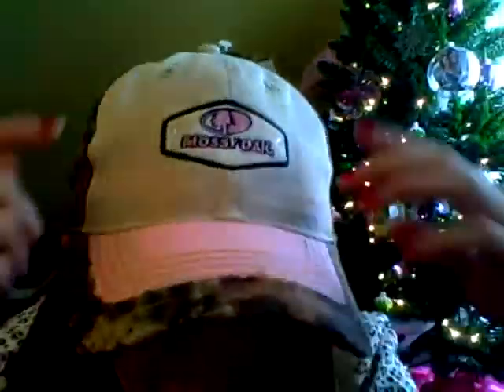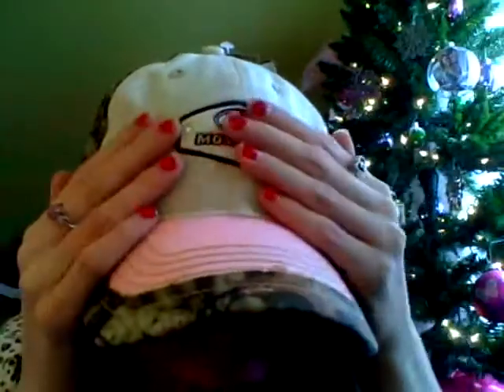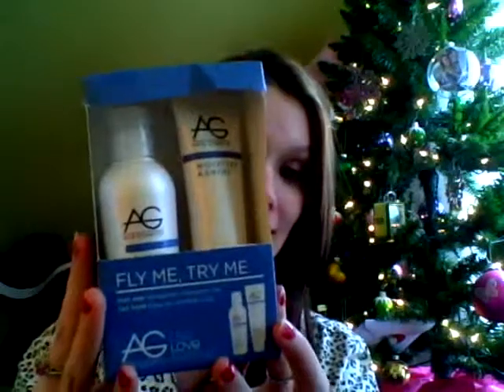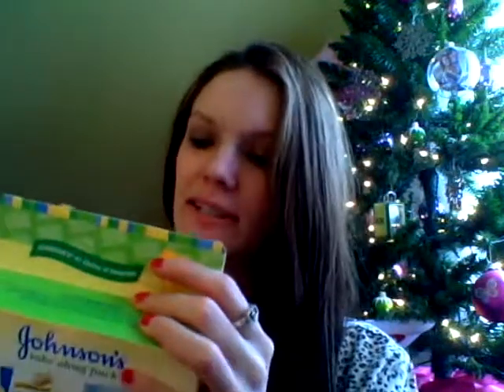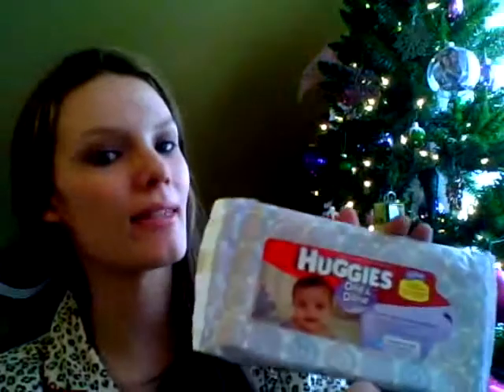Christmas Haul Part 2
very thankful for everything i got this year!
i hope everyone had a wonderful holiday! :)